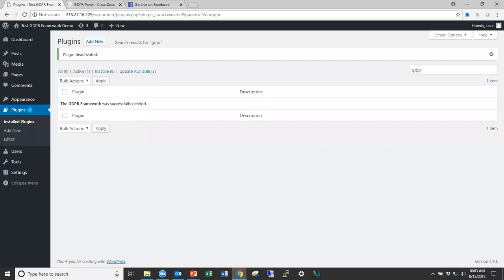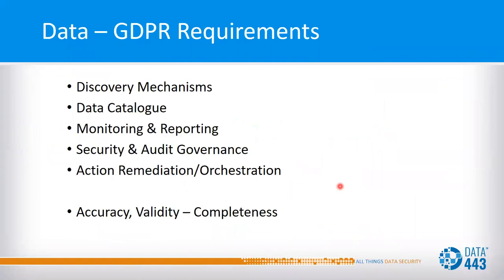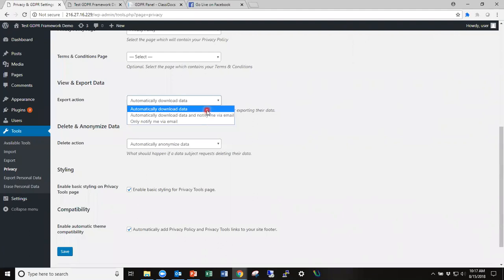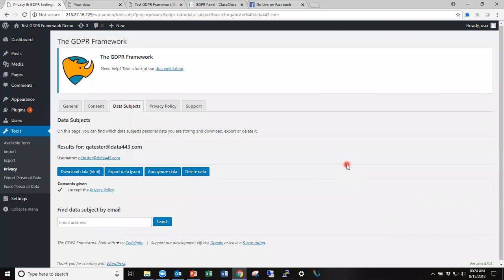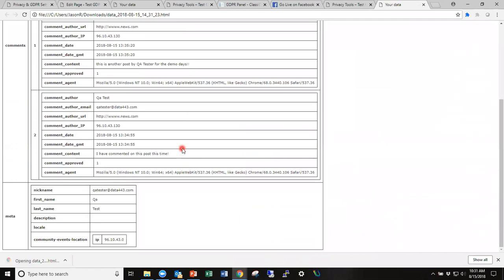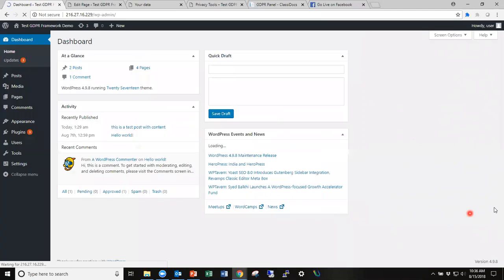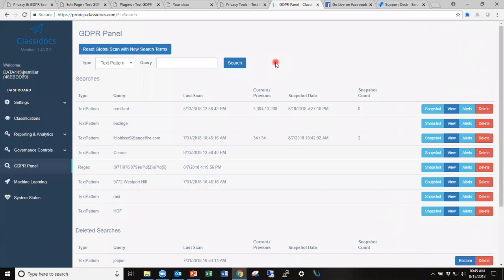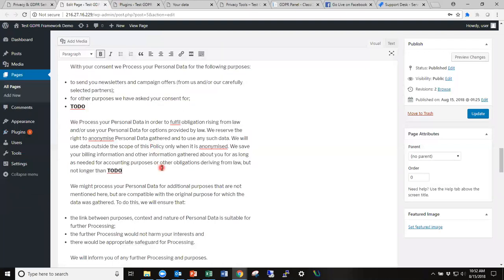WordPress GDPR Framework Webinar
The Data443 team will walk you through a demo of our leading WordPress GDPR Framework plugin — its functions and capabilities. We’ll also cover future integrations with other products, including ClassiDocs™ and more.

Learn how to enable DSAR request management, update your privacy and cookie policies, and reduce your overall GDPR compliance costs.

Webinar originally recorded 8152018.